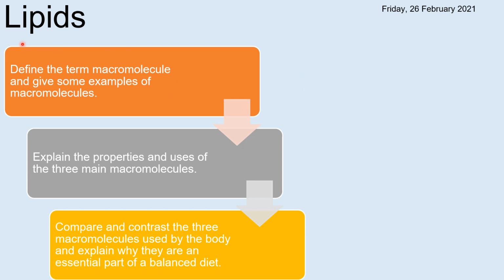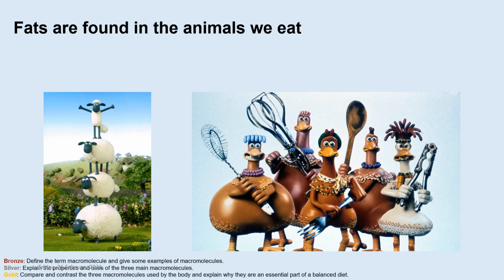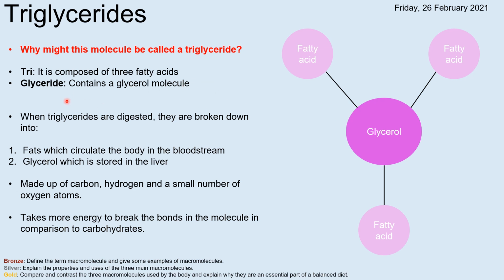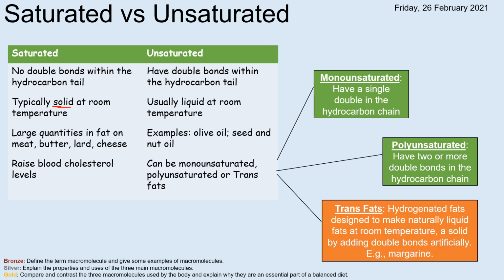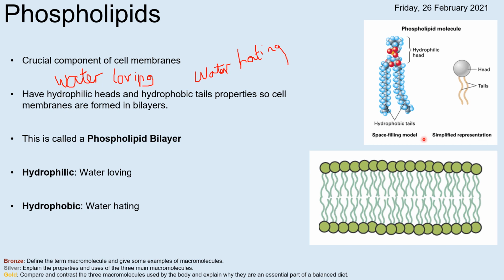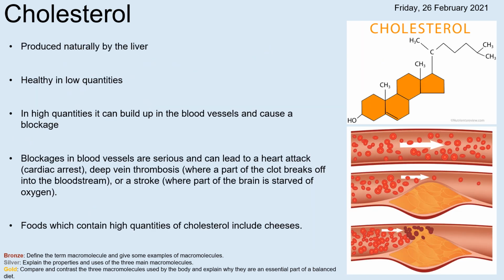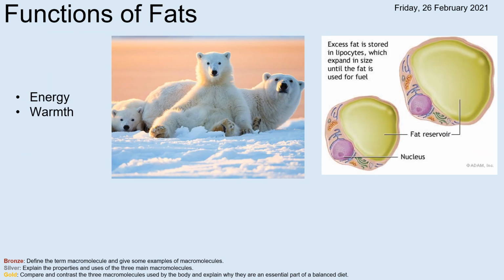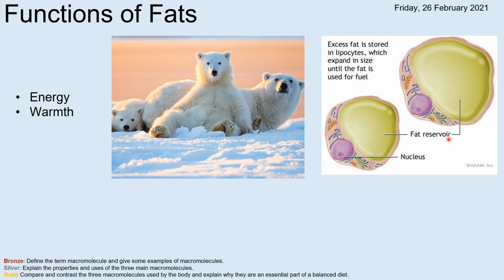B3.3 Part 2 Lipids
Complete the tasks throughout the video.

Submit your work on Microsoft Teams.